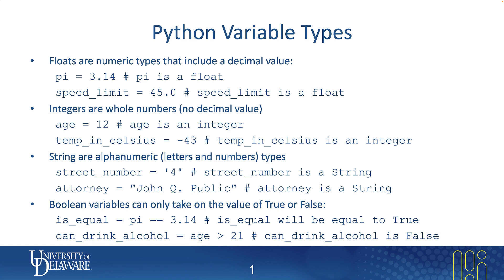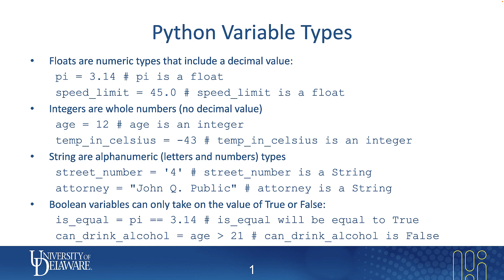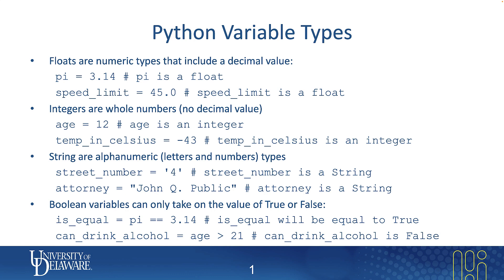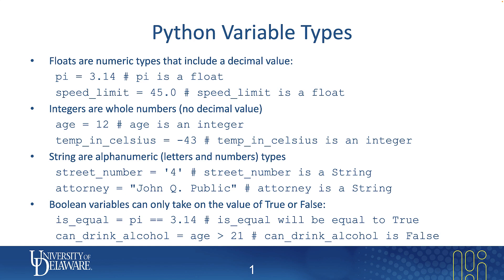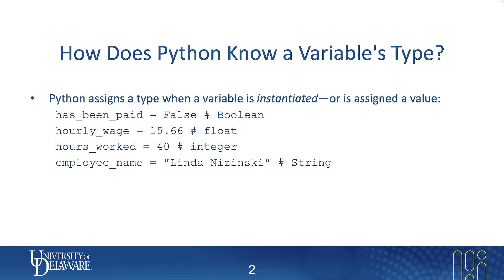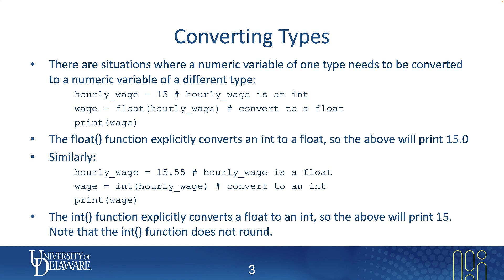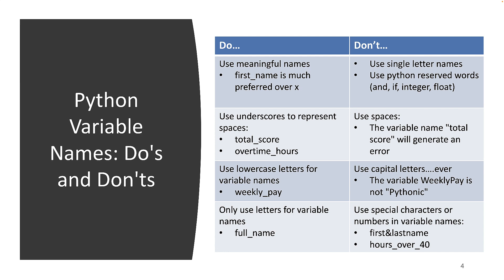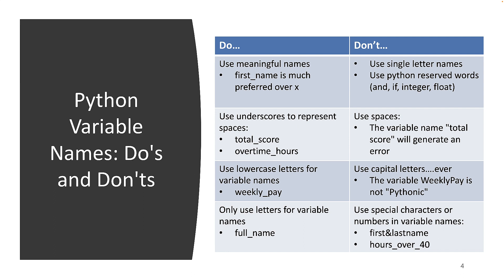Python Variable Names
Table of Contents:

00:28 - Python Variable Types and Names
01:02 - Python Variable Types
05:40 - How Does Python Know a Variable&apos;s Type?
06:30 - Converting Types
07:49 - Python Variable Names: Do&apos;s and Don&apos;ts
10:43 - Python Naming Conventions